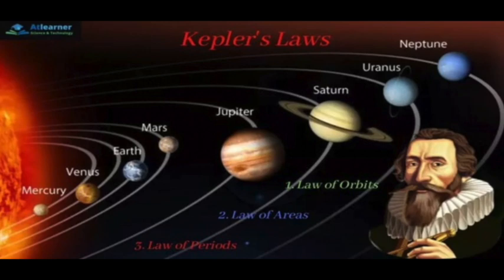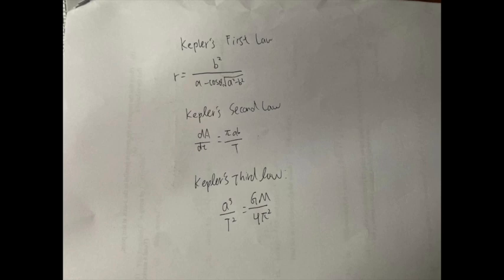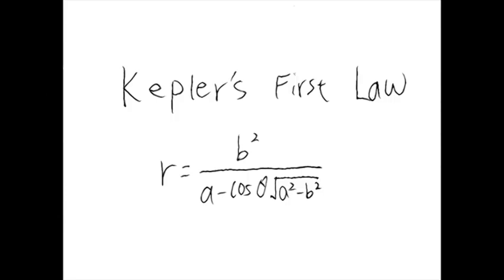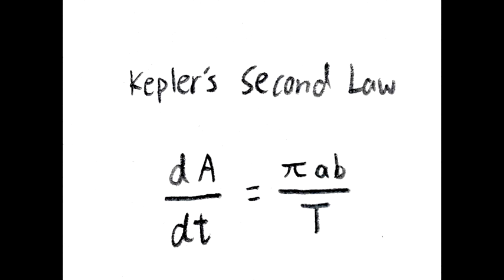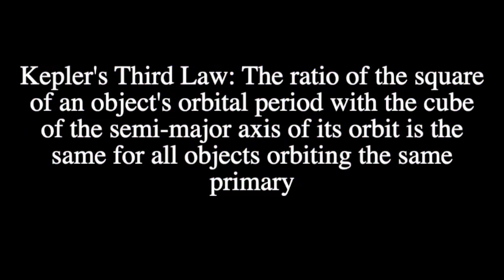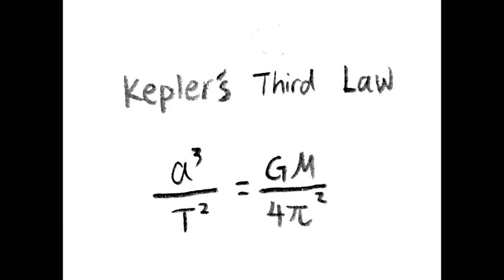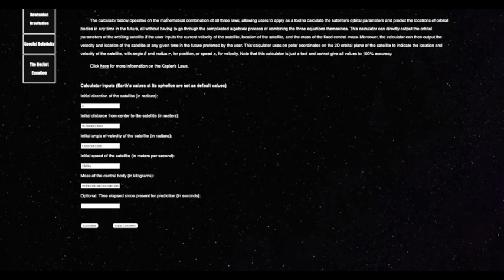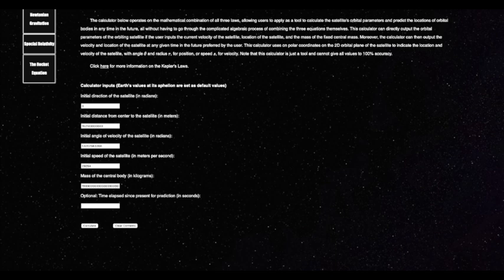Laws of Astrophysics: Kepler's Laws of Planetary motion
This video is part of a series of videos explaining various laws and mathematical equations in astrophysics, each of which corresponds to an online calculator made as a student's project.

Link to calculator (for BCIS students only): physics.bcis.cn/index.html